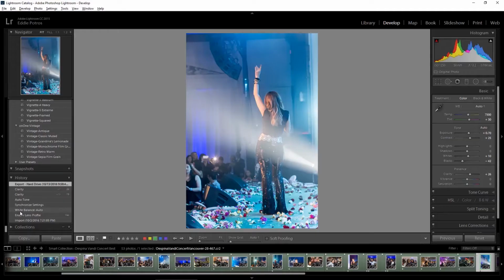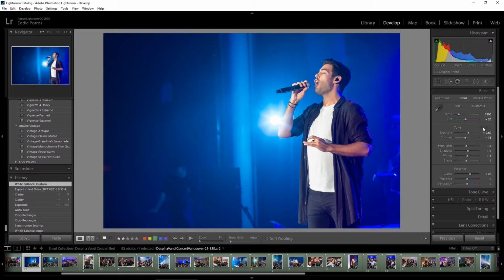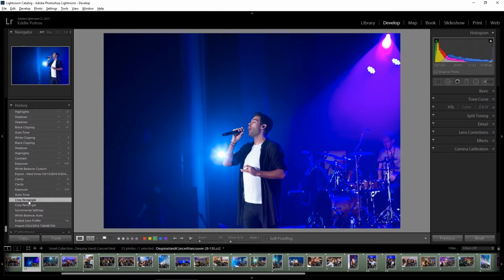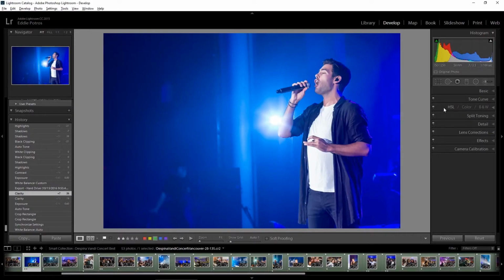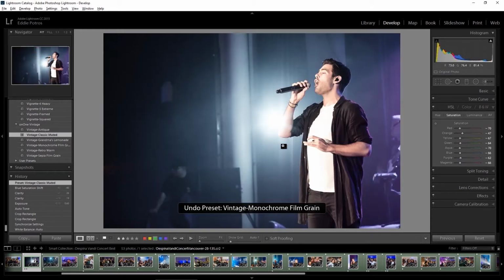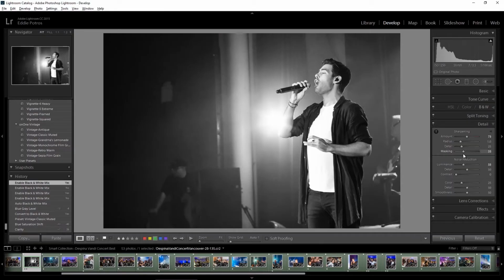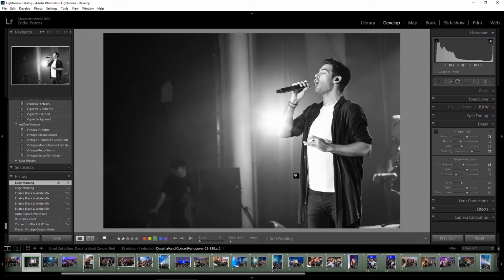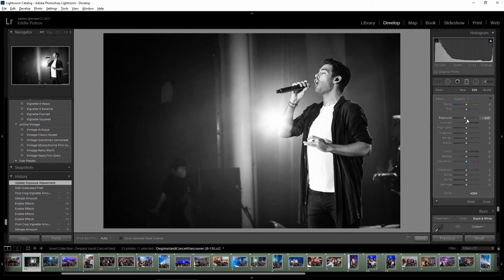Photography Workflow Series Part 3 - Editing, Color Correction & Final Touches / Looks with Pro Tips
In this final video I go through editing your photo(s) by removing distracting objects, fixing colors, removing noise and other imperfections then I take you to the final touches with some pro tips (also from pros) to get the best color correction, color tone matching, and some skin retouching using frequency separation tips as well. A must watch and a great way to end this series.

Find me here:

(website redesign coming in the next few weeks)